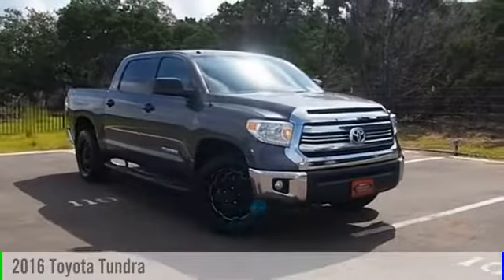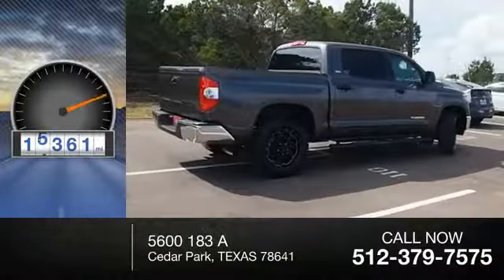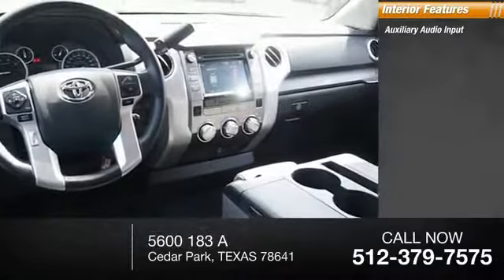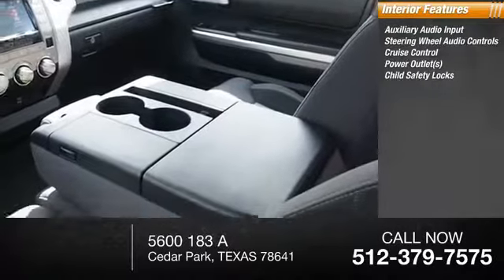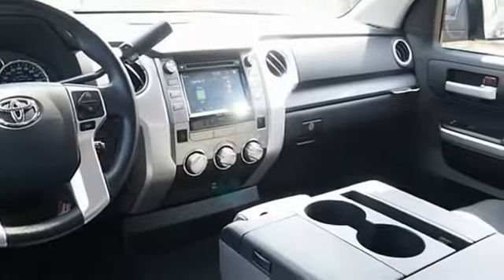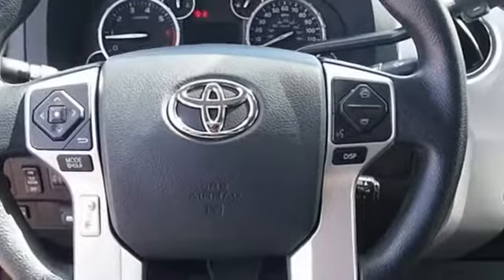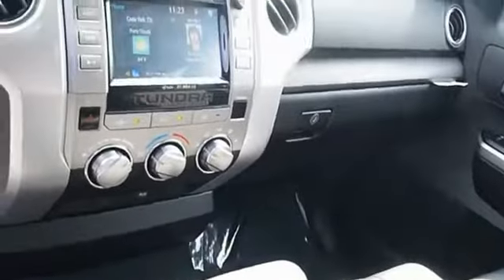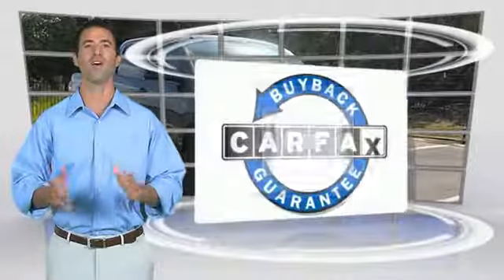2016 Toyota Tundra Cedar Park TEXAS 000P1430